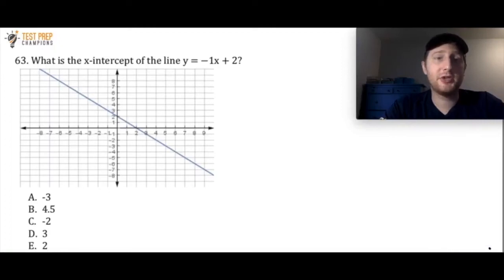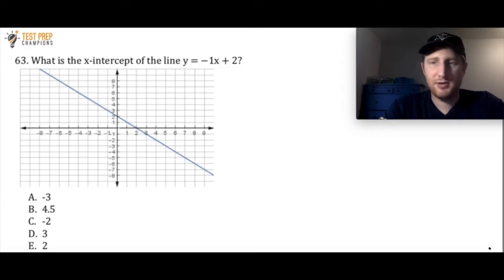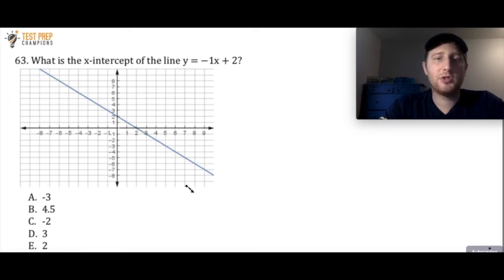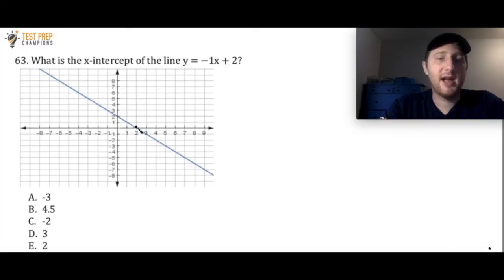How to Find the X-Intercept for GED Math [Fast Lesson]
Learn how to find the x-intercept for the GED test math section!